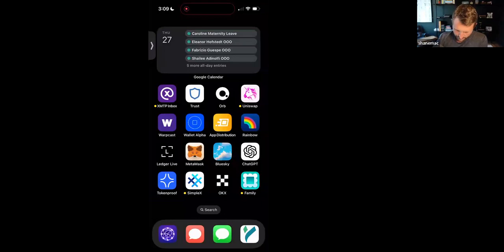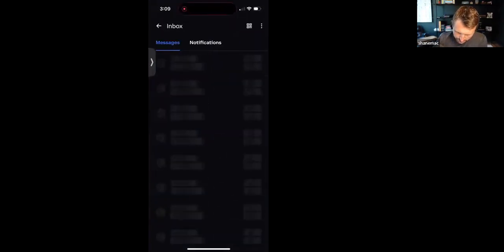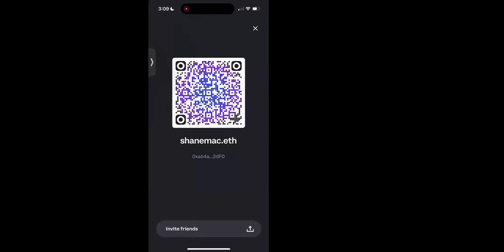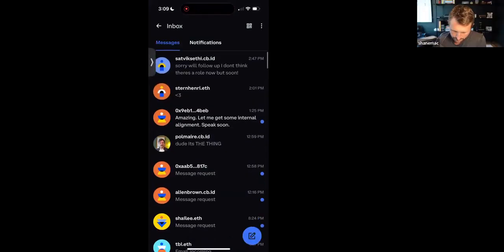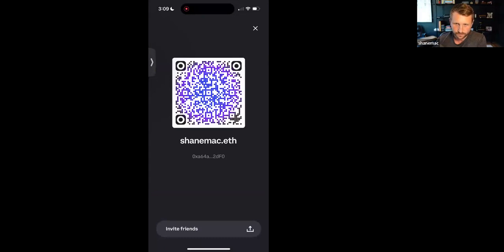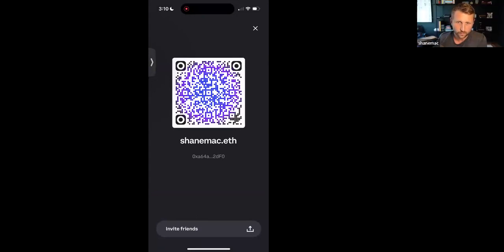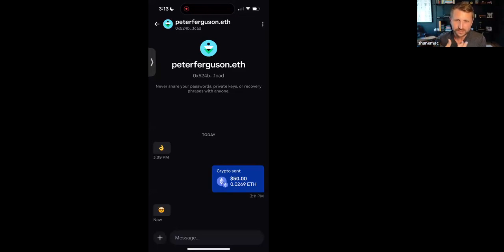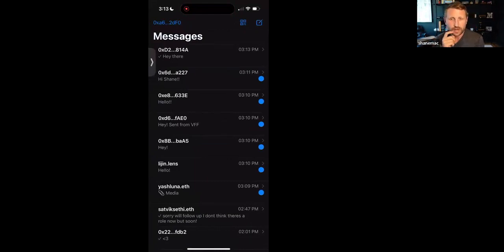Onchain Messaging: A Fireside Chat with XMTP CEO Shane Mac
Shane Mac is co-founder and CEO of XMTP, an open protocol and network for web3 messaging via your wallet.

As part of the inaugural Variant Founder Fellowship, he chatted with Li Jin about how web3 messaging can end the cold start problem for developers, and how to make your crypto app ubiquitous.